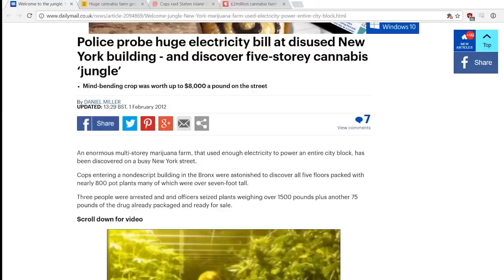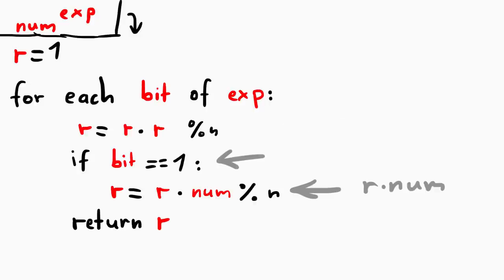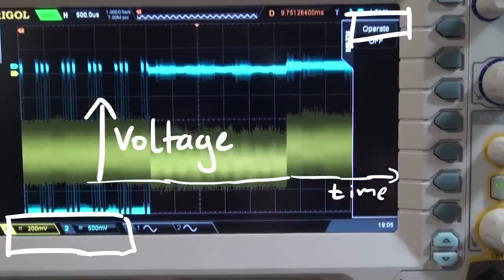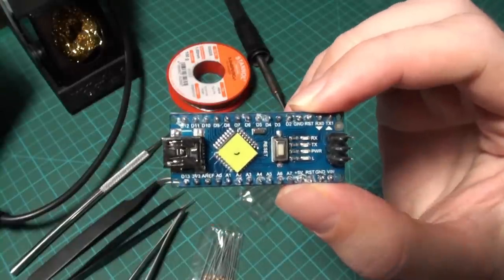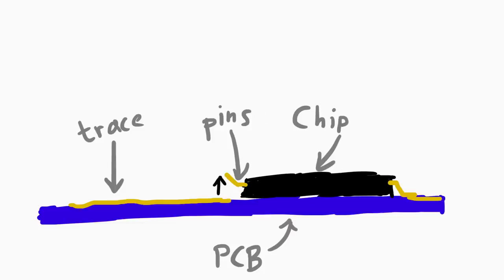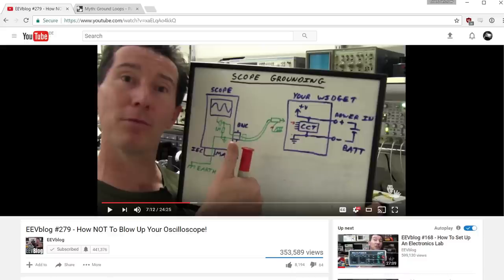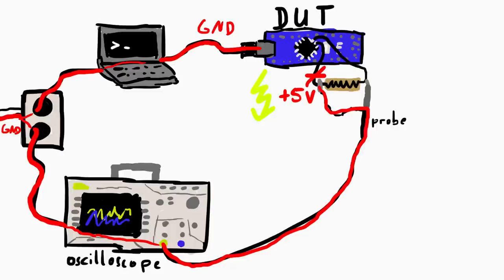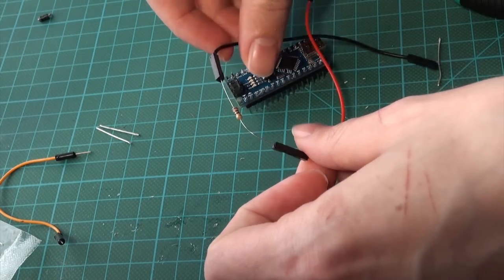RSA Power Analysis Side-Channel Attack - rhme2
Preparing an arduino nano board to perform a power analysis side channel attack and explaining how that can be used to break RSA. Also proof I can't count.

Oscilloscope: Rigol DS2072A
Soldering Station: Weller WD1

-=[ 💻 Related Products ]=-

→ Soldering station:*
→ Cheaper Oscilloscope:*

-=[ ❤️ Support ]=-

-=[ 🐕 Social ]=-

-=[ 📄 P.S. ]=-